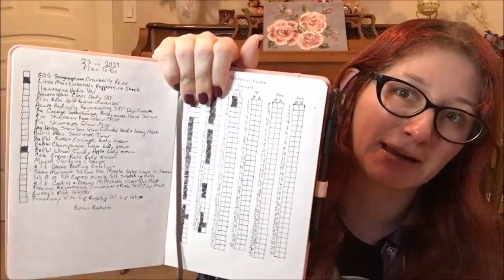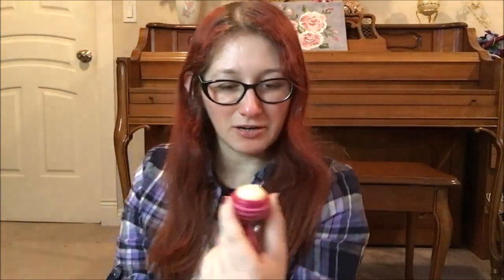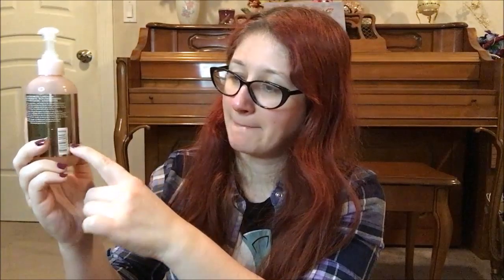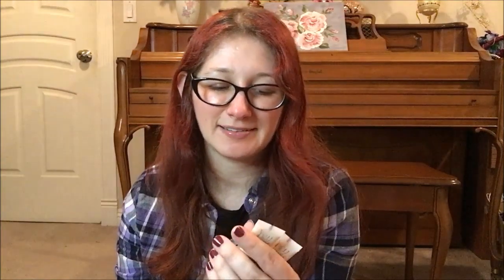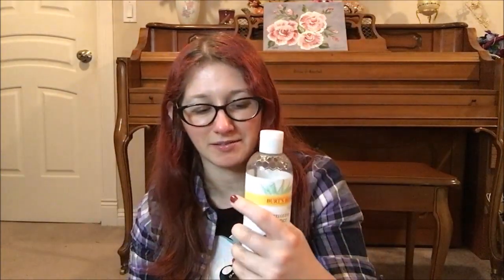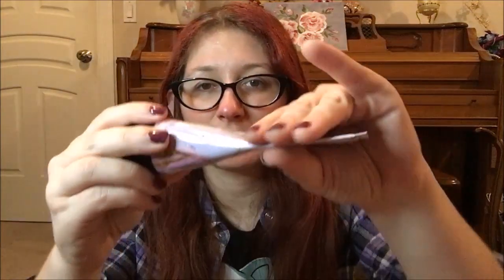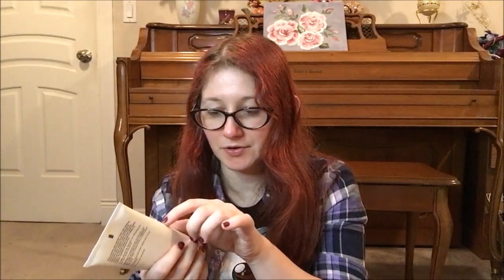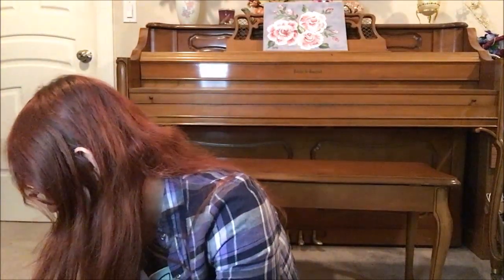23 in 2023 Update #2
It took not one, not two, but THREE tries to get this video filmed, LOL. Enjoy!